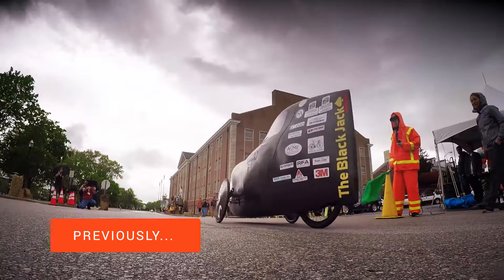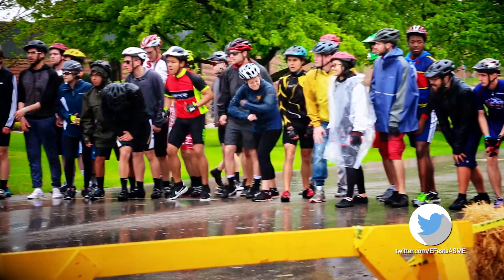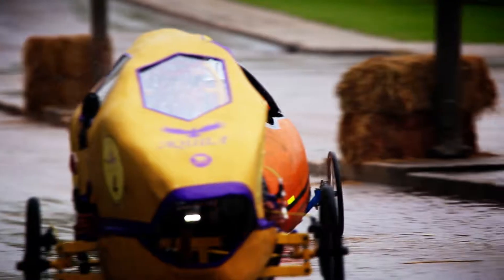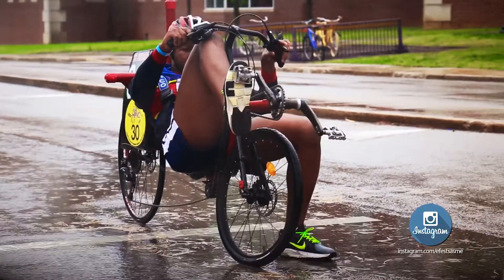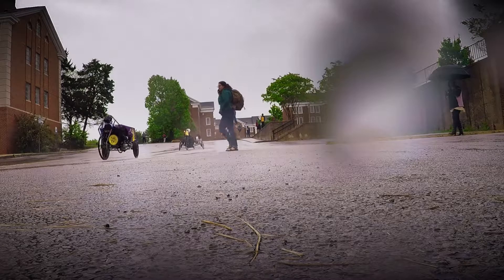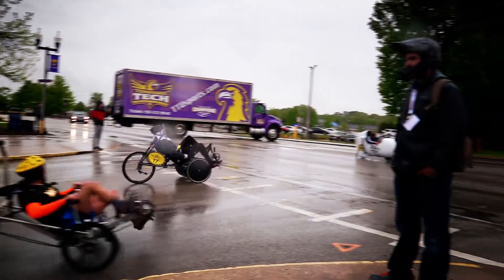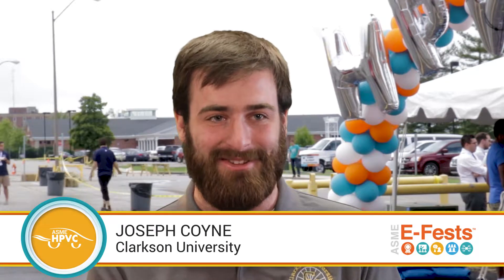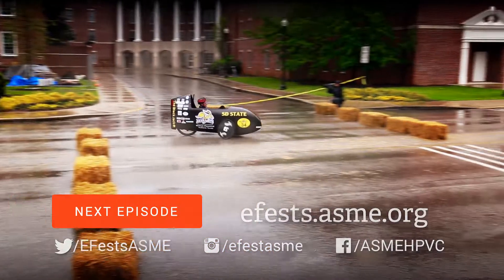Part 3: Endurance Begins | Human Powered Vehicle Challenge 2017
The THIRD episode in a 5-part series showcasing The Human Powered Vehicle Challenge at E-Fest East 2017 at Tennessee Tech' University!